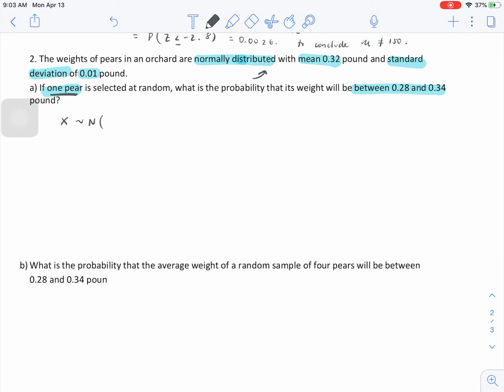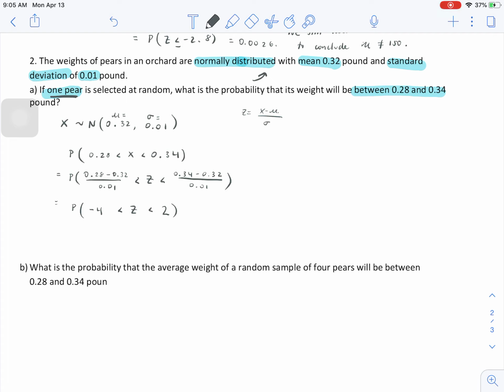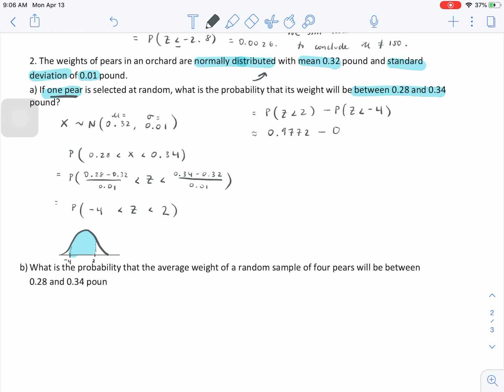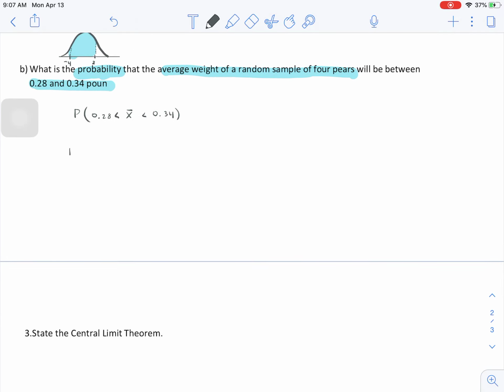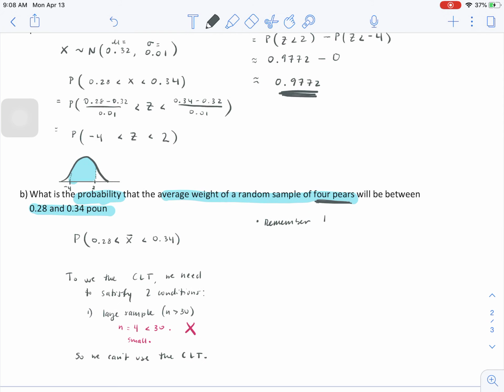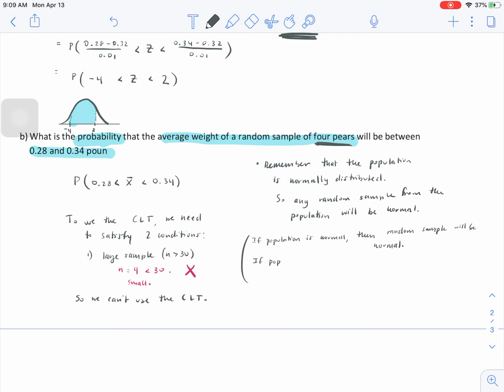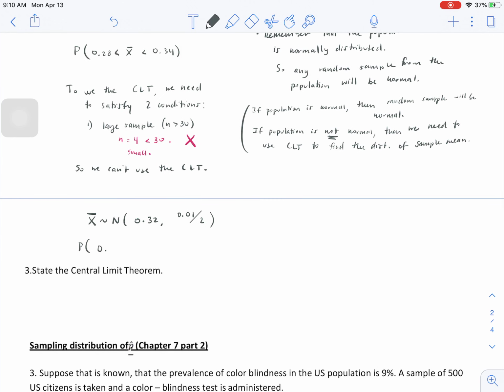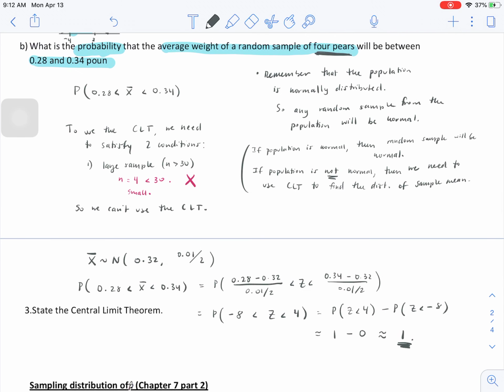Worksheet 8 Question 2